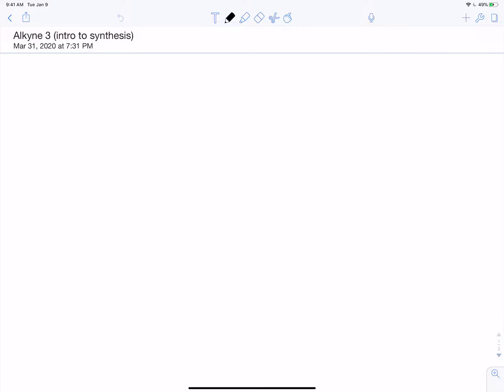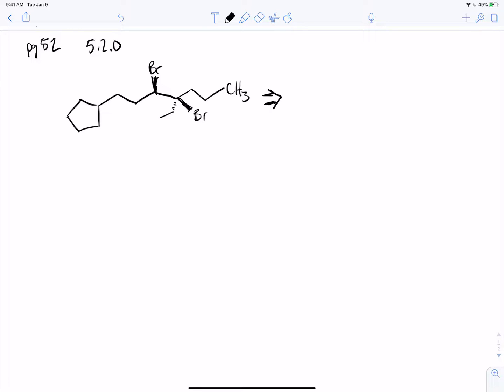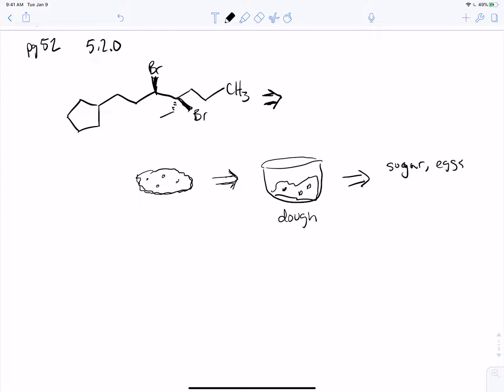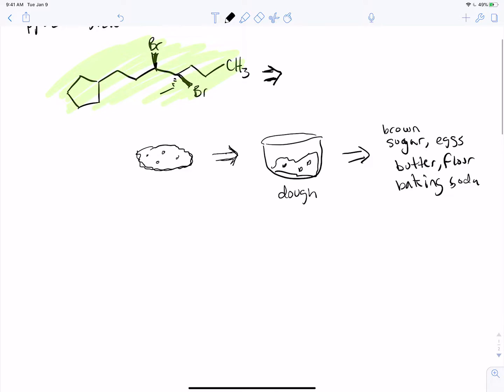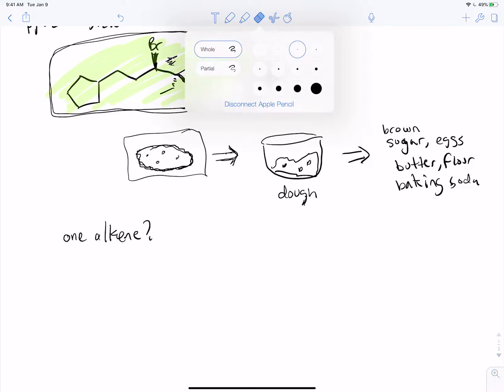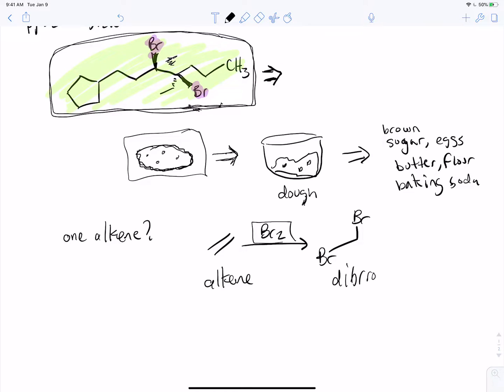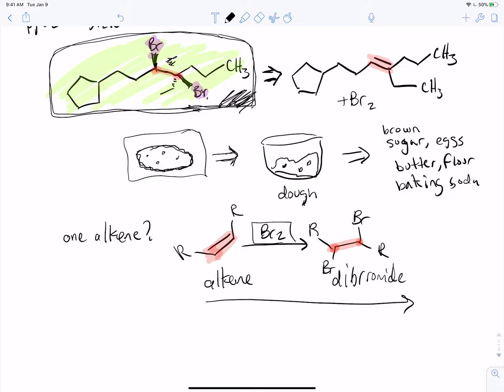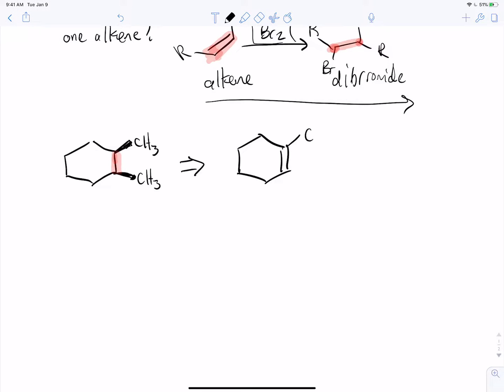alkyne 3 (intro to retrosynthesis)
It's an introduction to thinking about retrosynthesis. We don't really touch on alkynes until the next video. This one just requires knowledge of alkene reactions.